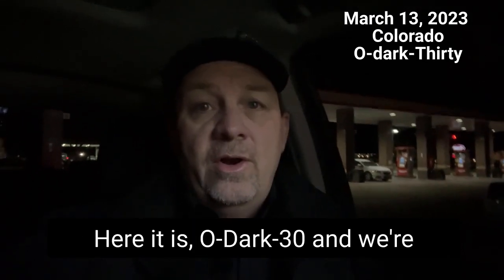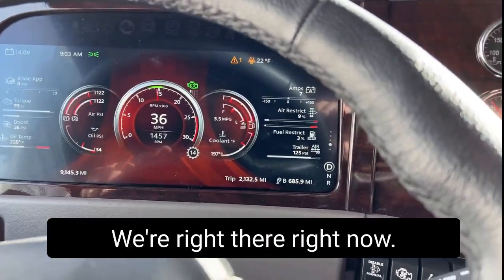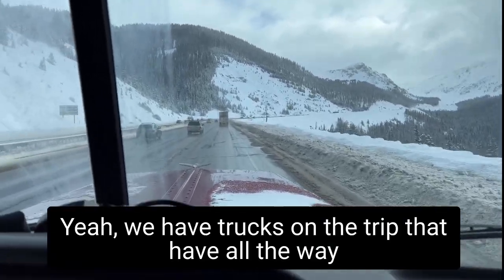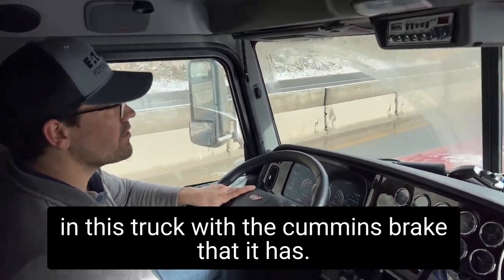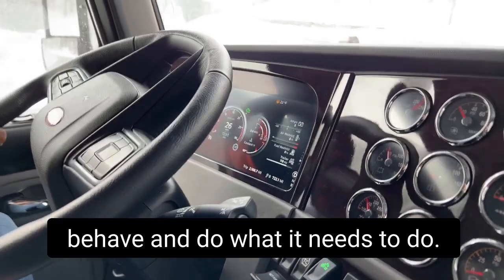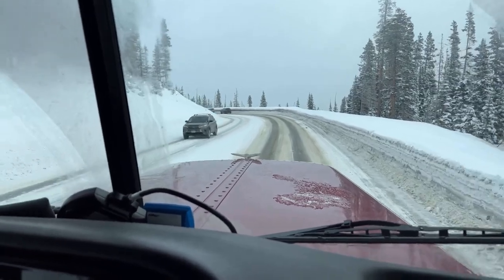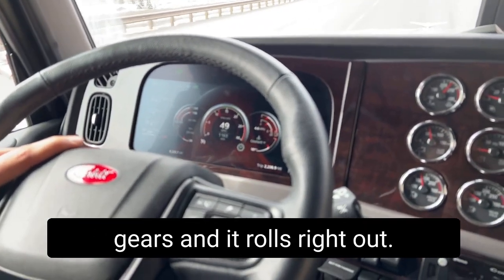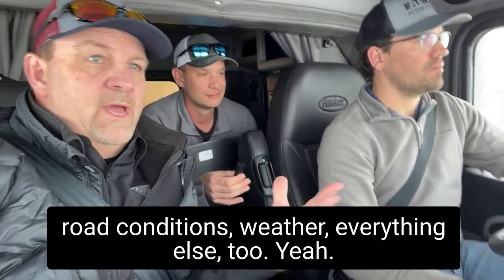Mountain Testing - Eaton Endurant XD Pro 18 Automated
Thank you to the Eaton boys!  Kenneth Rocker, Jack Rutty, Richard Ballard and especially Cory Snowdin & Eric O'Malley (in the video).  What a great product!